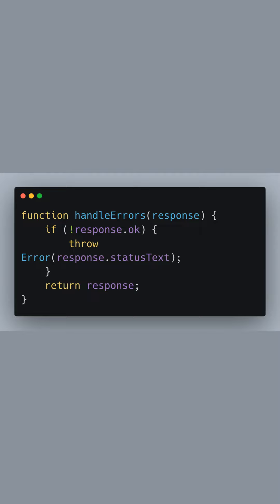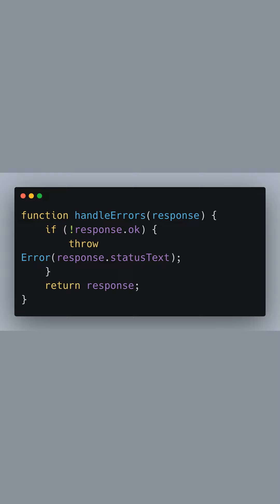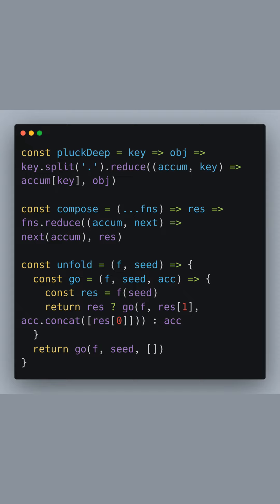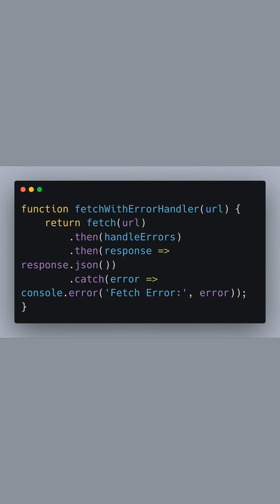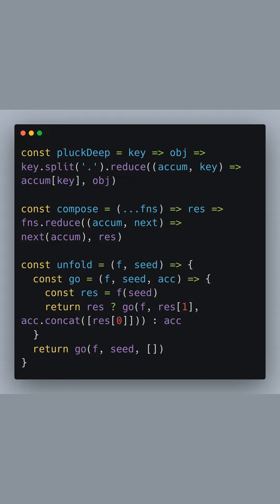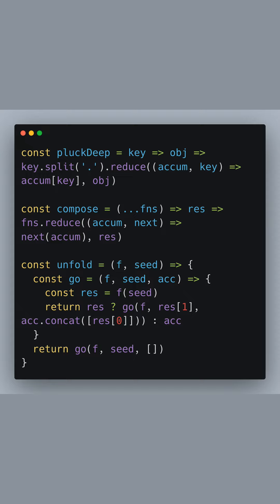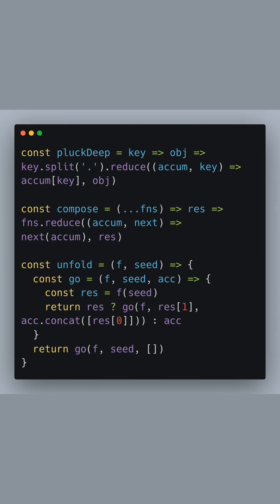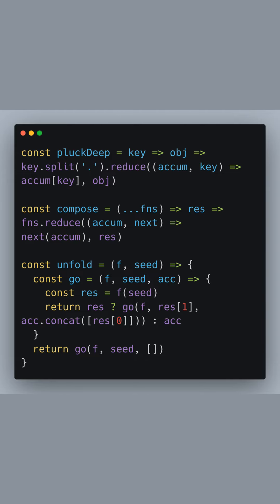Master Error Handling in JS Fetch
Master error handling in fetch requests ⬇️

- Understand async programming
- Learn the Fetch API
- Improve error handling skills
- Implement clean code practices